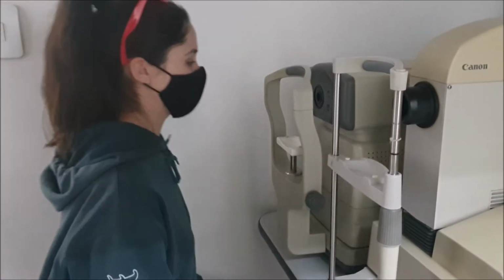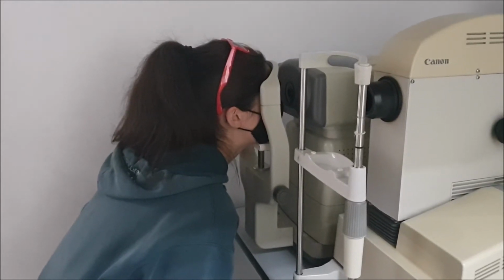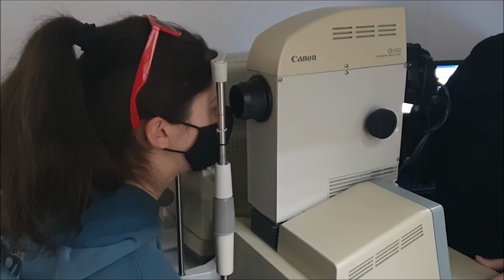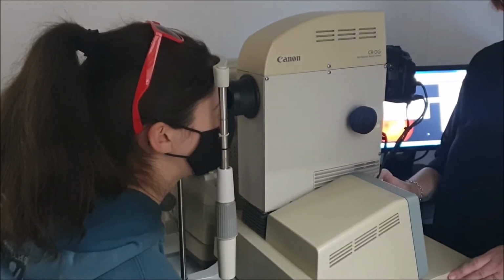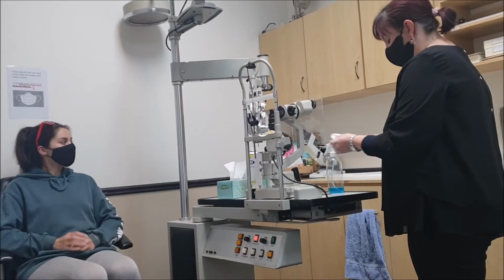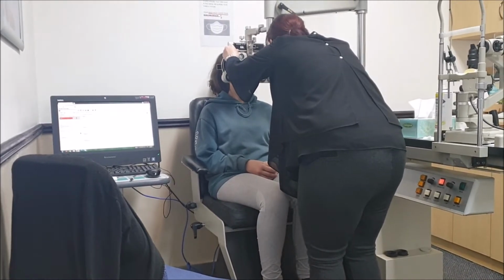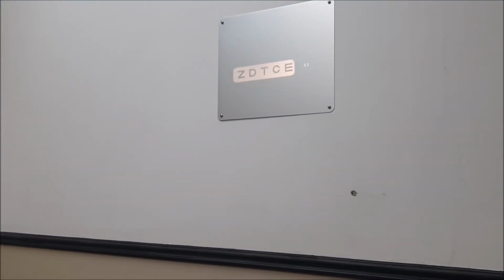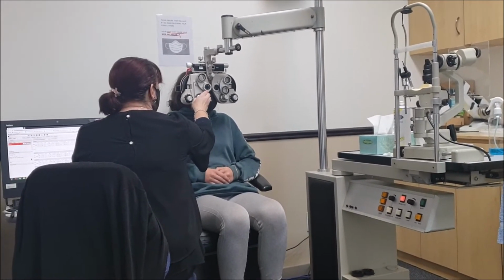Come to an EYE TEST with me! Everything You Need to Know about going to the Optometrist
What do you think of these types of videos? Make sure to let me know!

I actually had a lot of fun going for my eye test because it was a new and niche experience, plus I was relieved that everything was a-okay at the end! What did you learn in this video? What other videos like these would you like to see?

Please give this video a thumbs up so that I have a better chance of showing up in search results and feel free to hit that subscribe button if you want to see what other shenanigans I get up to!